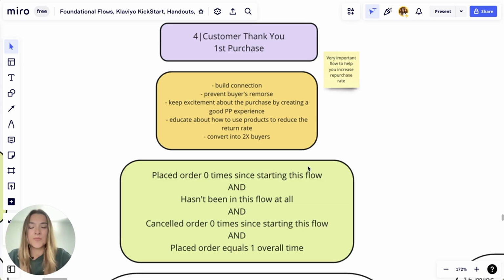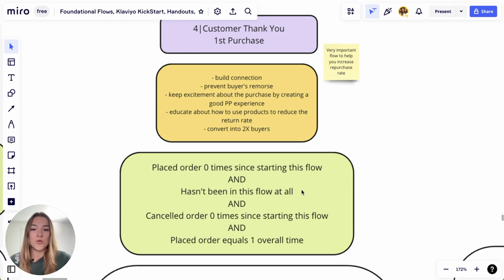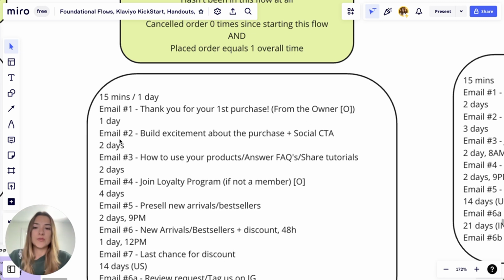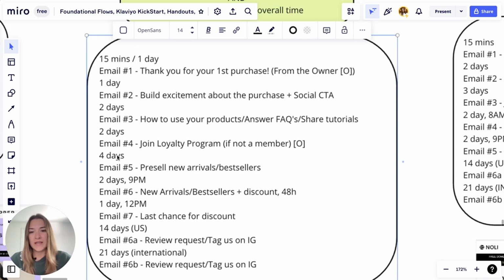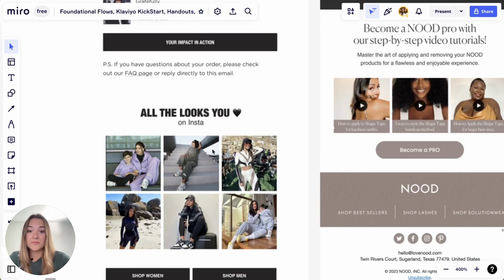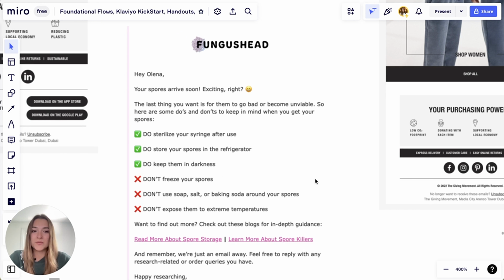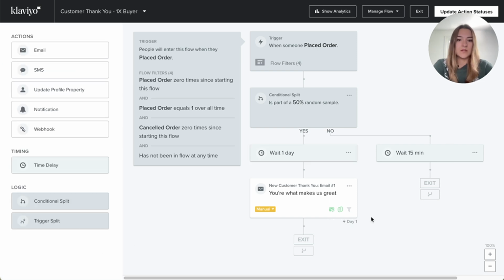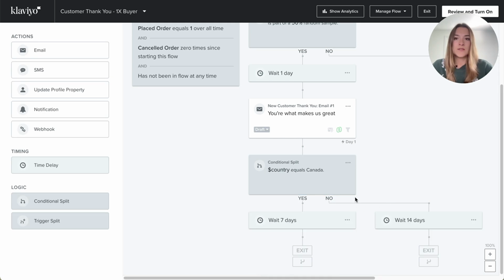Klaviyo Strategy Tutorial: Setting Up the Perfect 'Customer Thank You' Flow for First-Time Buyers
This is your step-by-step guide on how to set up the perfect 'Customer Thank You' flow for first-time buyers using Klaviyo!

This strategy is a proven tactic for not only expressing gratitude to your customers but also encouraging repeat purchases and loyalty.

Whether you're an eCommerce veteran or a newbie, this tutorial will provide you with actionable insights and simple-to-follow steps to implement a successful 'Thank You' email flow, specially tailored to first-time buyers.

Ideal for wellness brands seeking to strengthen their customer relationships and increase sales. Let's dive in!

If you found this tutorial helpful and want to learn how to set up all the core email flows for your eCommerce brand, check out my comprehensive course. There, you'll find more detailed guides and insights to take your email marketing to the next level: